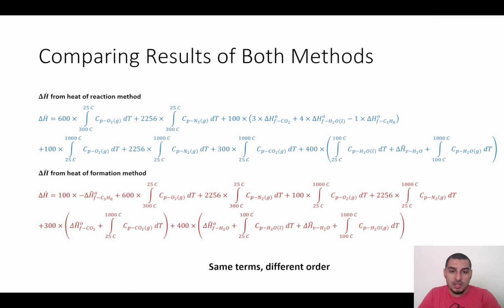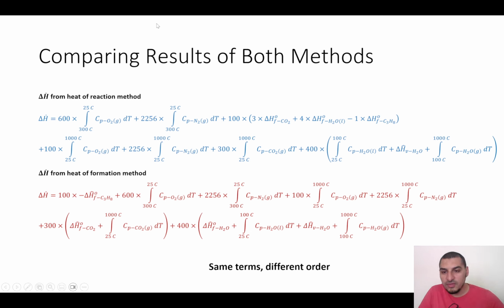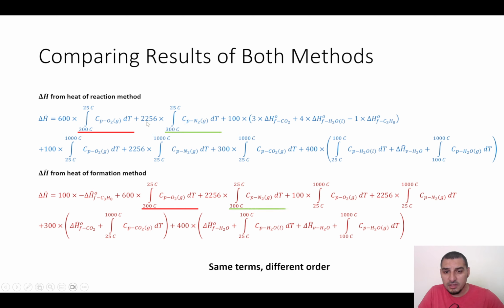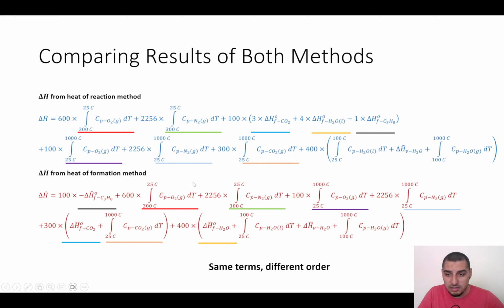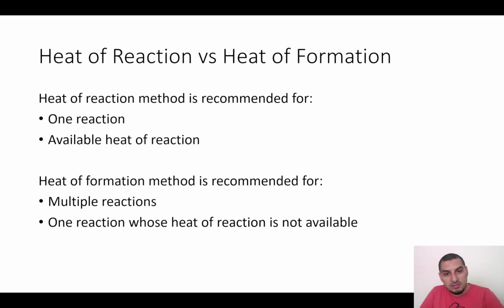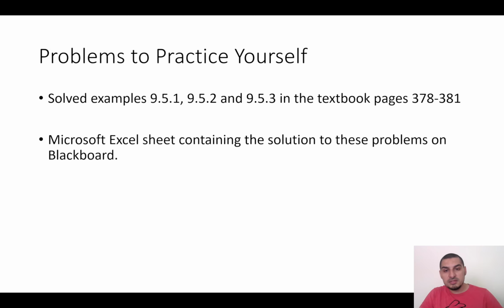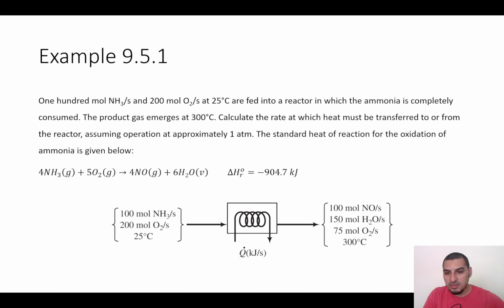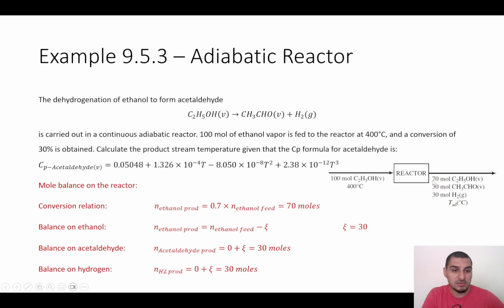Energy balance in English | 48 | Comparing heat of reaction and heat of formation methods